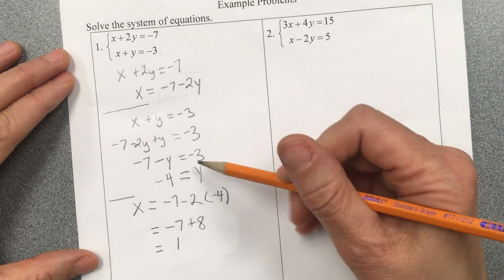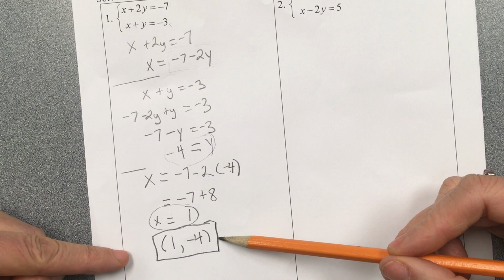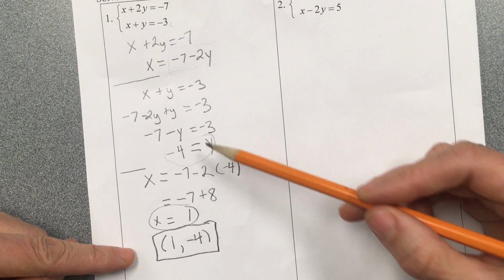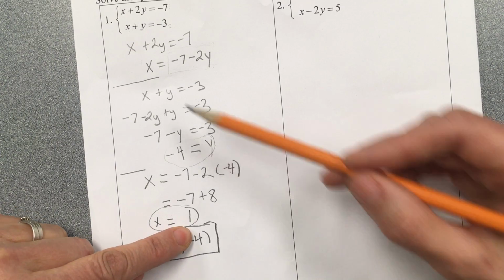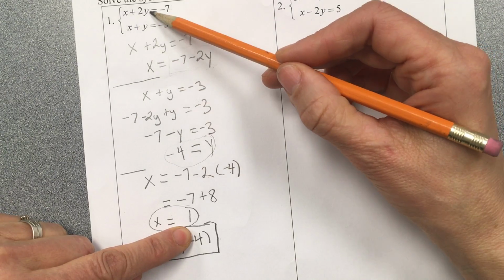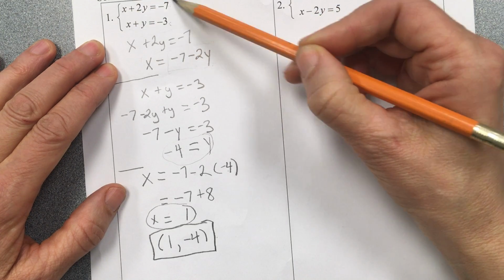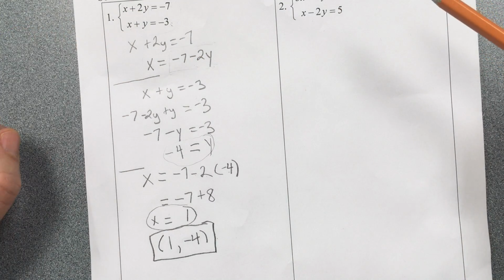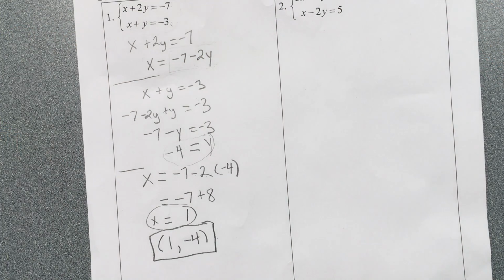Section 8 1 Systems 001